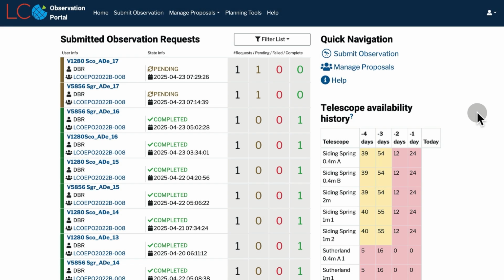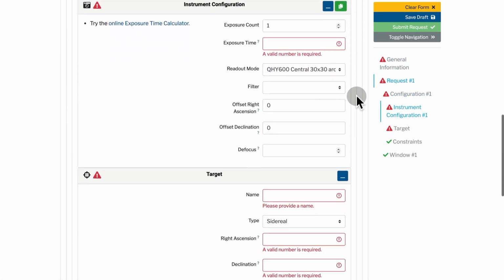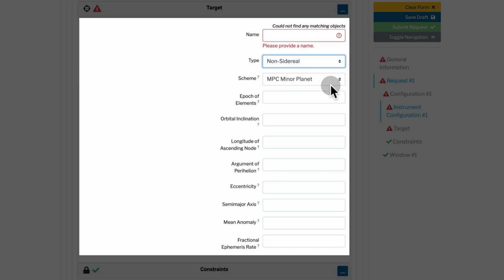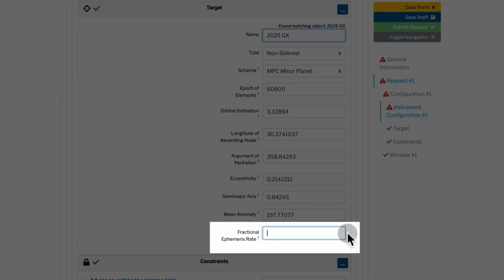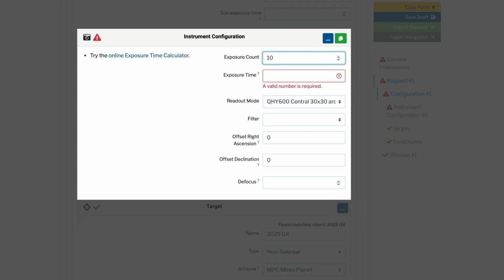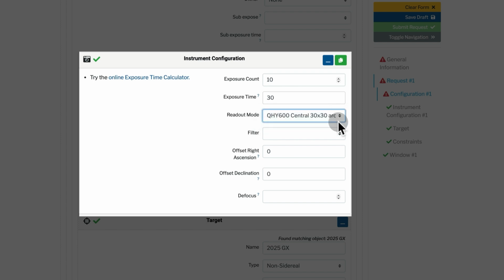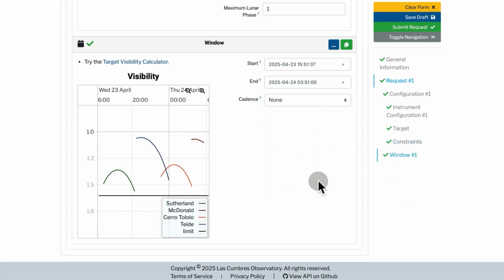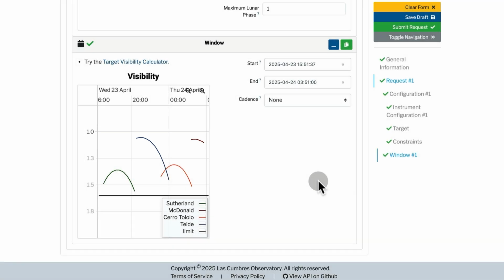Observing 2: Submit an Observation using the LCO Observation Portal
In this video we cover the essential information to schedule an observation on Las Cumbres Observatory. This includes setting up a target (both sidereal and moving targets), instrument configuration (appropriate to the 0.4m telescopes) and scheduling windows.